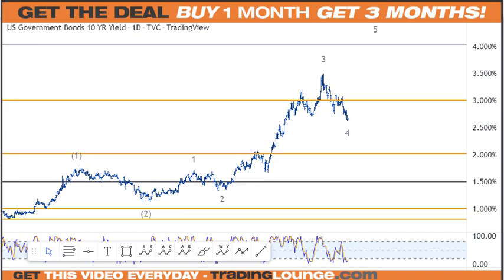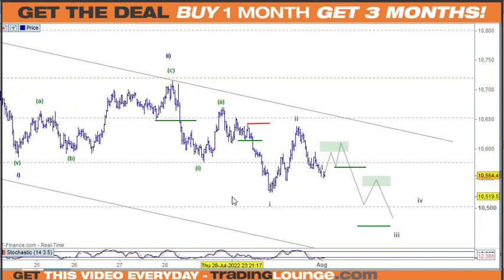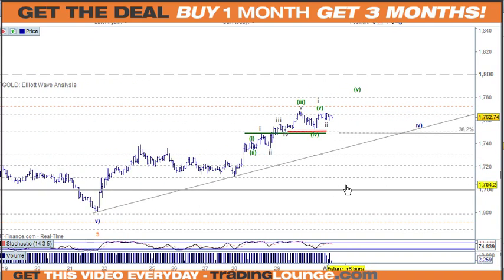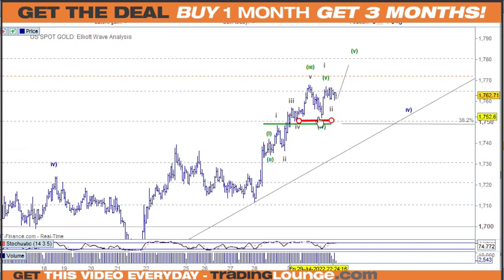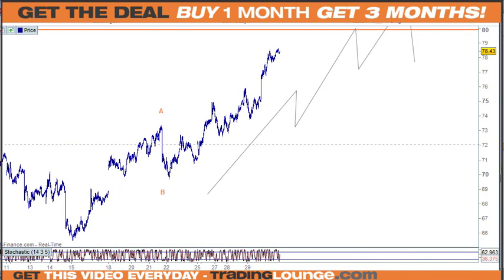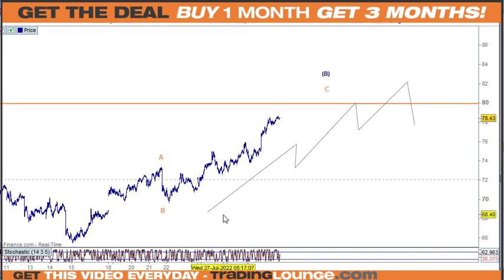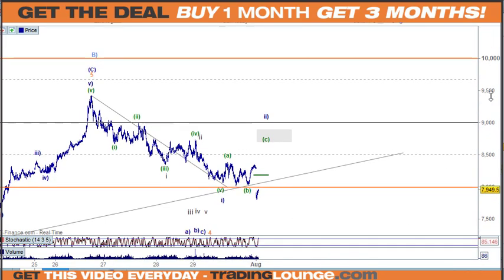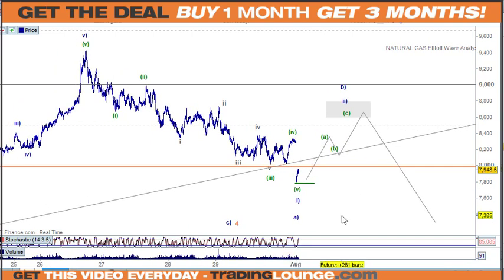Commodity Futures Markets - Elliott Wave Trading Strategies Today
Commodity Futures Market Summary: Elliott Wave Trading Strategies; US Gov Bonds 10 Yr Yields, US Dollar Index DXY, US Spot Gold, GDX, Silver, Copper, XLE Energy ETF,Crude Oil and Natural Gas
Market Summary: US Dollar DXY is tracking lower with short trades allocated and seeing stronger commodities trend to the upside which should continue into next week.

Video Chapters
00:00 US Gov Bonds 10 Yr Yields
00:39 US Dollar Index DXY
03:41 US Spot Gold & GDX ETF
07:17 US Spot Silver
07:32 XLE Energy ETF /  XOM
11:20 Crude Oil
14:42 Natural Gas
17:52 Copper
19:53 Thanks for watching!

74-89% of retail investor accounts lose money when trading CFDs.